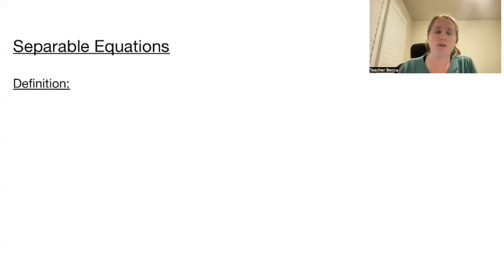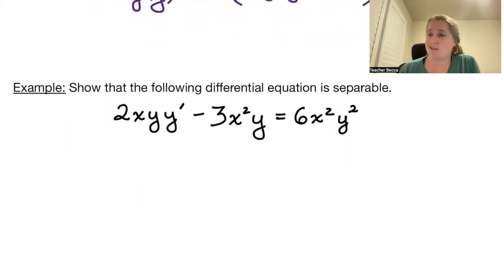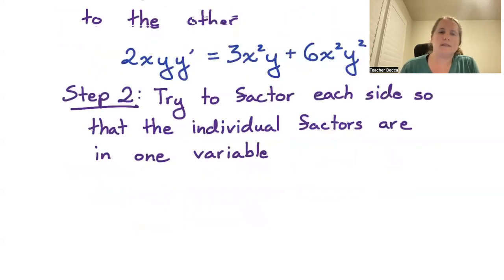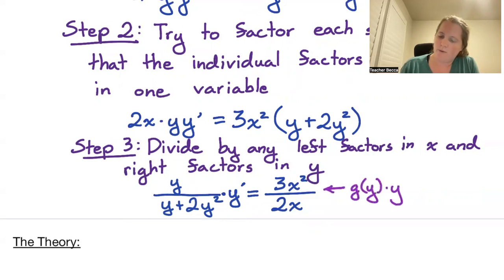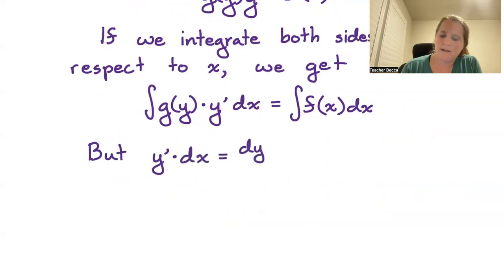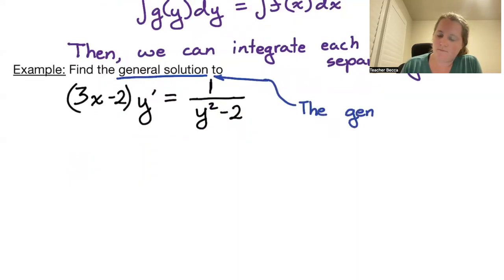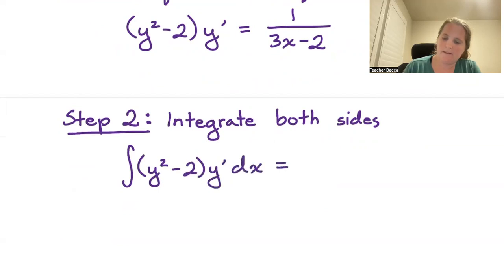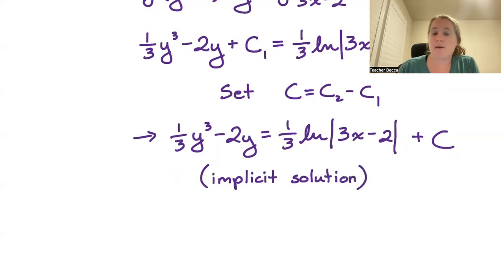Calculus 2, Intro to DiffEQ, part 2: Separable Equations